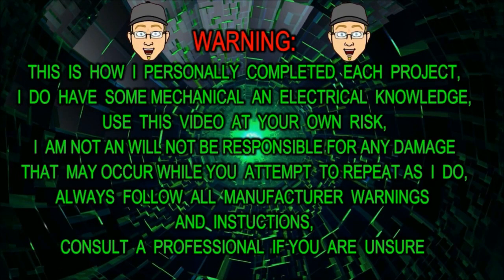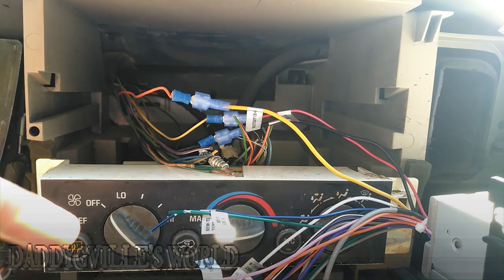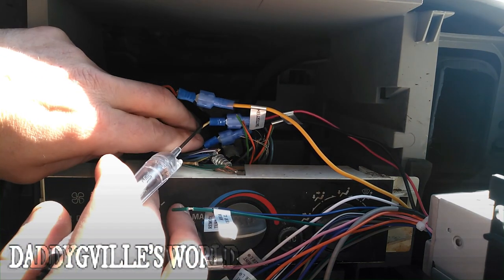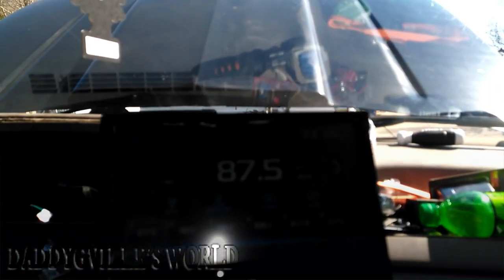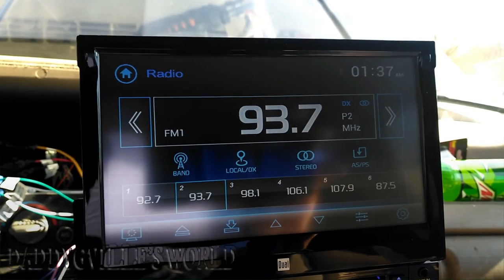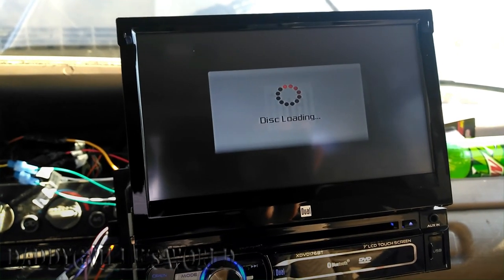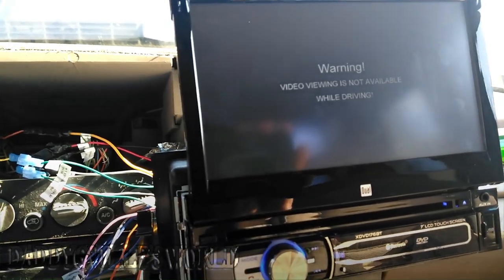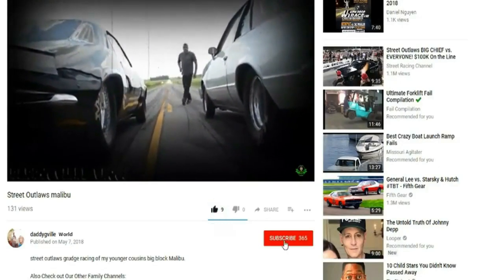Multimedia Stereo & DVD Hook-up & Break By-pass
Welcome To DaddyGville's World Family Of Six, On This Video I'll Be Showing You How To Hook Up A Dual Multimedia Stereo & DVD Receiver With BlueTooth, Also In This Video I Will Show You How To By-pass The Parking Break Wire To Be Able To View Dvd's Any Time, This Is The Dual 200 Watt XDVD176BT Multimedia DVD Receiver With The 7" Digital LCD TouchScreen,
I Also Hooked Up A Back-Up Camera But That's Another Video.

Dual Electronics XDVD176BT 7-Inch LED Backlit LCD Multimedia Retractable and Detachable Touch Screen Single Din Car Stereo with Built-In Bluetooth, iPlug, CD/DVD Player

Used In The Making Of This Video:
onn 2.0 Tripod for Cameras, Smartphones & GoPro 66"
LG K51 4G smartphone - RAM 3 GB / Internal Memory 32 GB
Scosche TK12A 12 Volt Tool Kit for Car Radio/Stereo Installation

I'm A Father Of 4 Who Loves Making Visual Memories Of Our Family To Look Back On & For Everyone To Enjoy, Our Channel Consists Of Many Different Types Of Videos Like Vlogs, Game Nights, Gaming, Pranks, Cooking, Reviews, Challenges, How To's, Diy Projects, Box Opening & Much More, Really We're Just A Family Having Fun An Filming  It, So Please Hit That Subscribe Button To Become FAMS It Would Really Mean A Lot Also Thank You For Your Time.

Which Means I Can Receive Commissions At No Extra Cost You,
If You Click On Any Of The Links,

VIDEO'S POSTED:
At 12 pm Eastern Time

Use This Video At Your Own Risk, This Video Can Give You Some Basic Techniques And Ideas For Going About Trying To Save Money To Fix, Do Regular Maintenace Or Hook-Up Electronics On Your Own Vehicle, Remember Use Safe Practices While Working On A Vehicle, Any Injury Or Damage That May Occur From Improper Maintenace Or Hook-Up By You, You The Viewer Clam Sole Responsibility For That Damage, I Assumes No Liability For Property Damage Or Injury Incurred As A Result Of Any Of The Information Contained In This Video,
My Videos Are Just a References on How Things Come Apart and Go Together, This Is how I Personally Completed Each Project, I Do Have Some Mechanical an Electrical Knowledge, Again I Am Not and Will Not Be Responsible for Any Damage That May Occur While You Repeat as I Do, Always Follow All Manufacturer Warnings and Instructions, Consult A Professional If You Are Unsure.